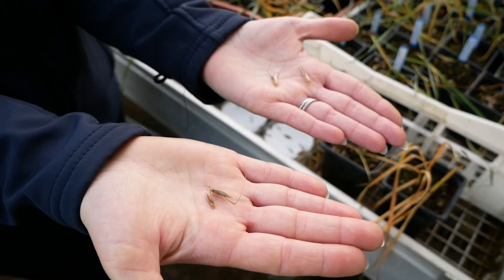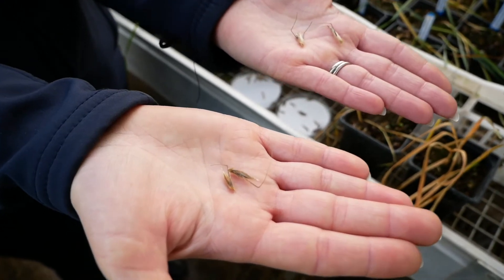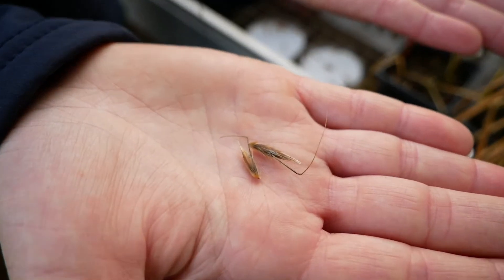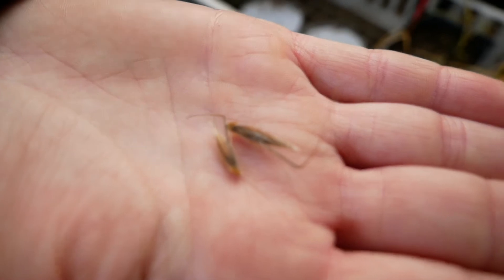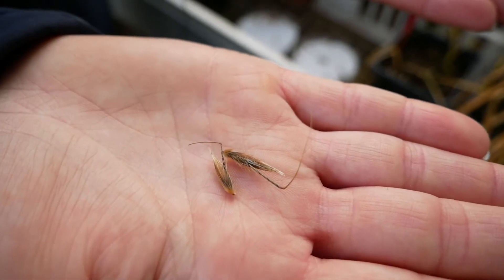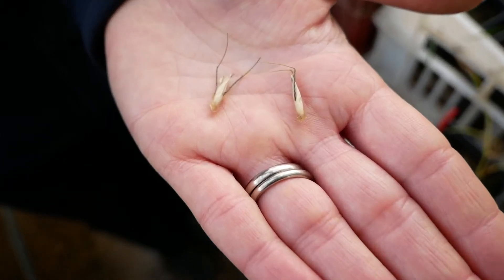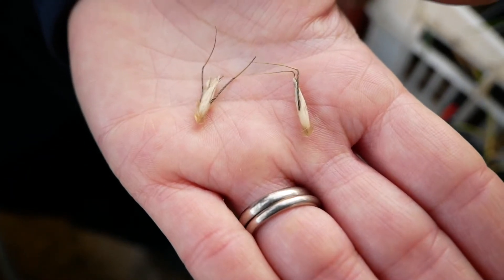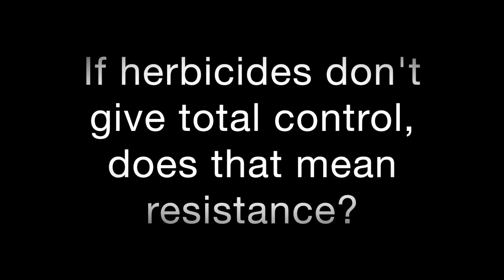The difference between spring & winter wild oats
Lynn Tatnell from ADAS explains the physiology of wild oat species and its influence on control strategies and agronomics